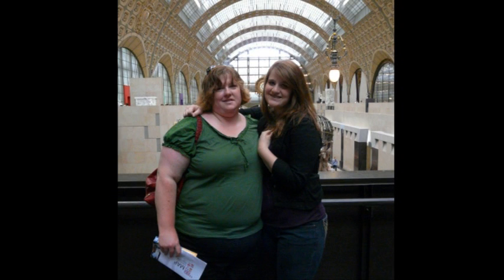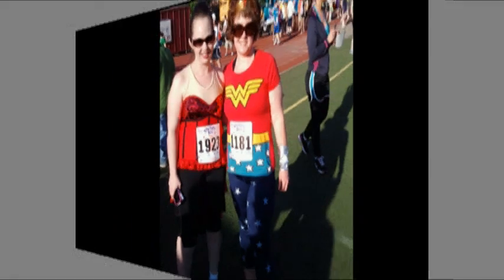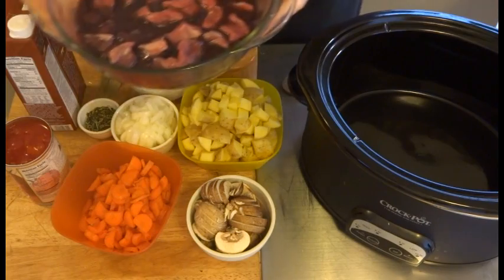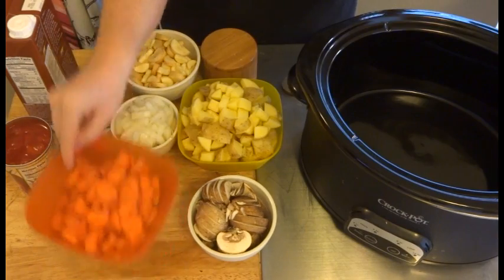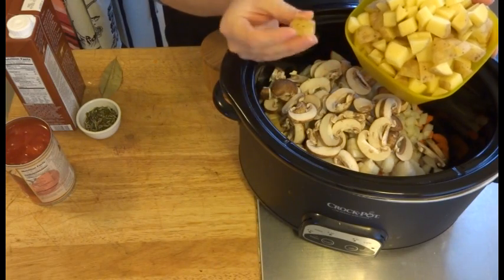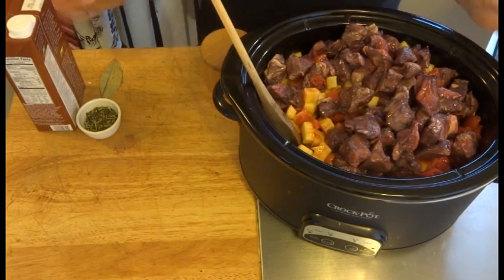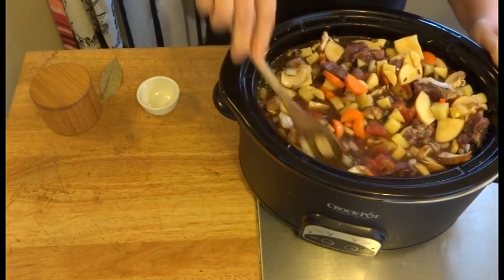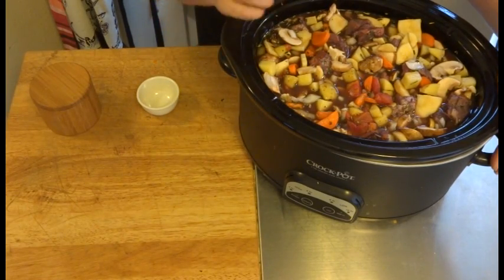Slow Cooker Red Wine and Beef Stew Recipe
There is nothing better than coming home after a long day of work and having this delicious dish ready and waiting for you in the slow cooker. Chunks of beef are tenderized with bold, peppery Shiraz red wine and combined with aromatic rosemary and loads of scrumptious vegetables for a hearty stew that hits the spot. Skip the diet and embrace a healthy lifestyle with delicious recipes for long term weight loss success